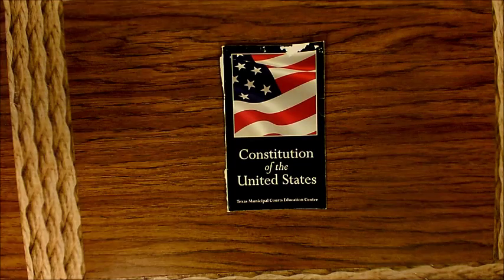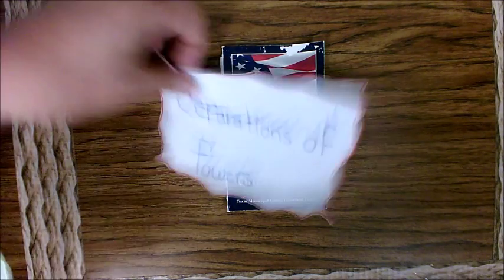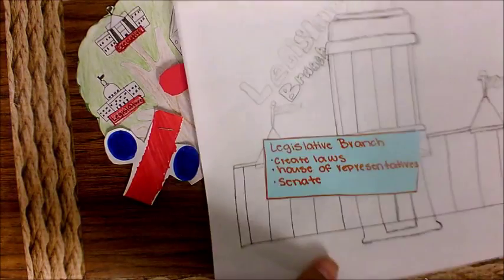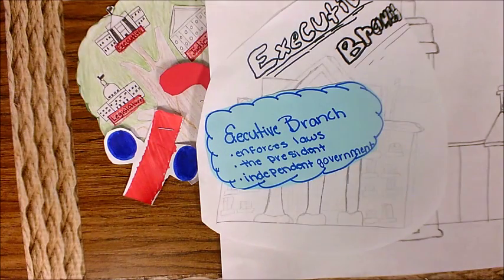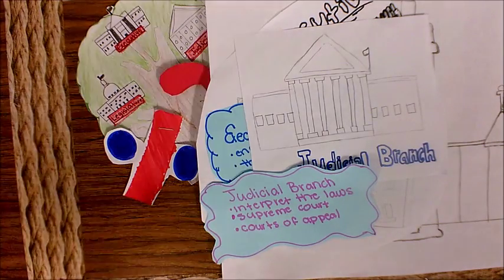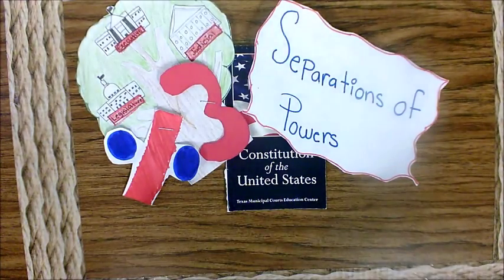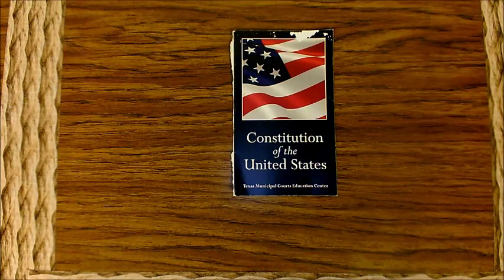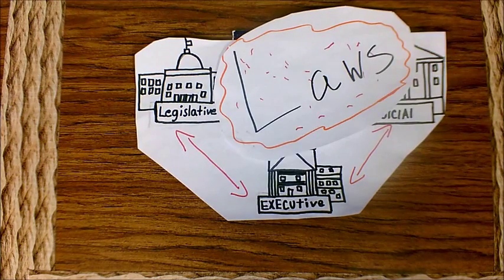7 PRINCIPLES OF THE CONSTITUTION ARMS 5th period 2016